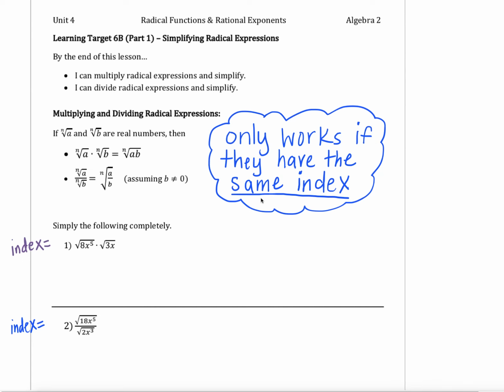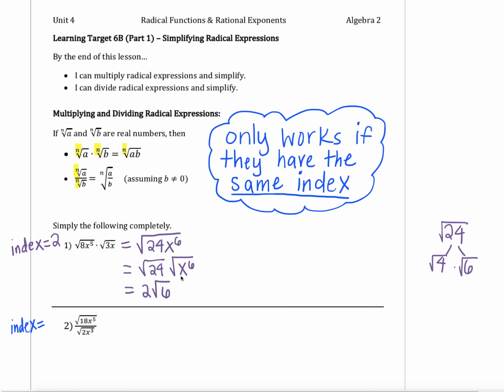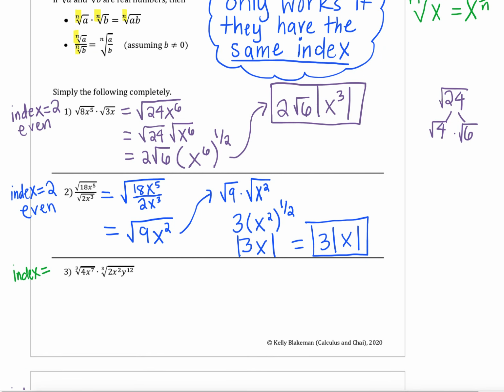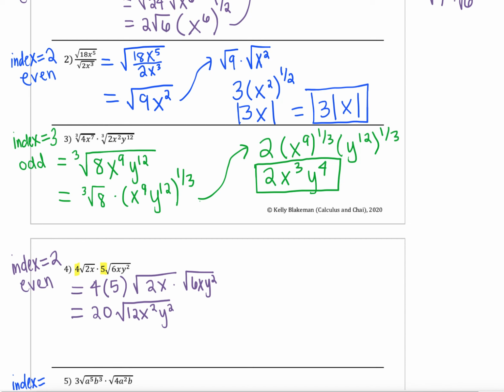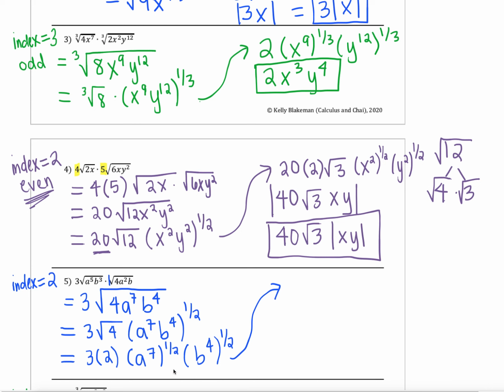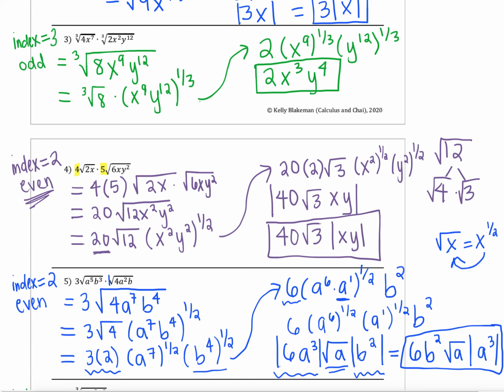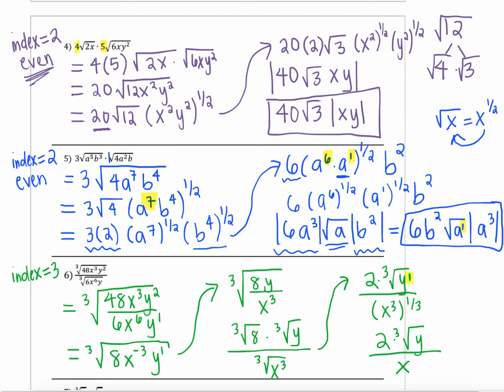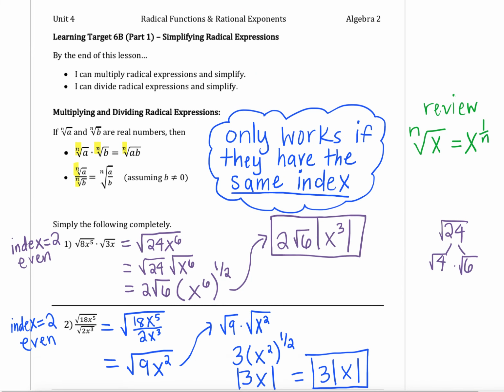Multiplying and Dividing Radical Expressions | Algebra 2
This video will teach you how to multiply and divide radical expressions.